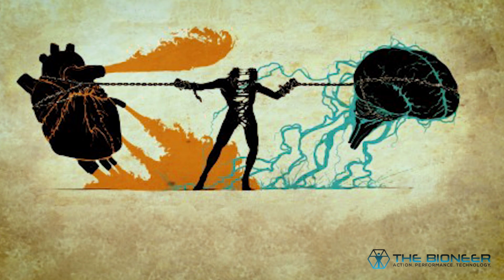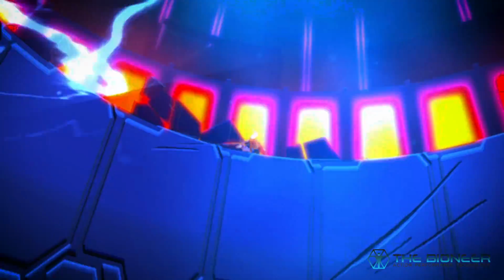Flow Hacks: Master Ultra Instinct Part Two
In part one, I attempted to break down the concept of the flow state and address a few assumptions and misconceptions. In this video I discuss the best flow hacks you can use to trigger the state given everything we discussed there.

These include: using box breathing to try and establish a sense of calm, eposing yourself to stressful situations, being more mindful of your emotions and using cognitive restructuring. I also discuss wide angle vision a little bit once again, visualization and many more tips and hacks. The best flow hack of all though? Meditation by a long shot.

While the flow state is still an abstract and elusive concept, these techniques should help you to increase your chances of getting there - and of being ready when the time comes. This is your best shot at mastering Ultra Instinct!

Let me know what works for you guys, would love to hear about any I missed!